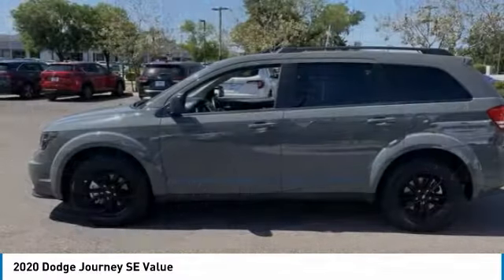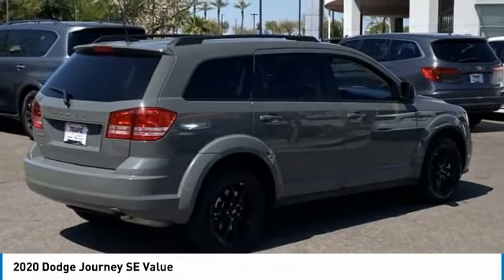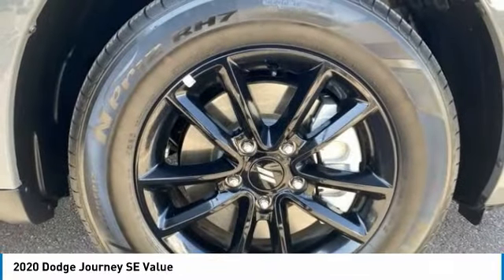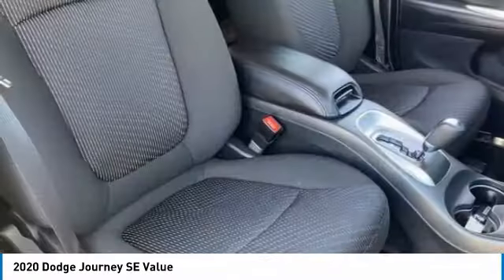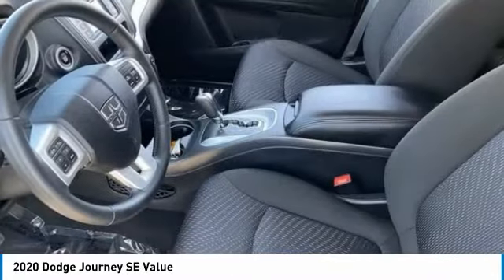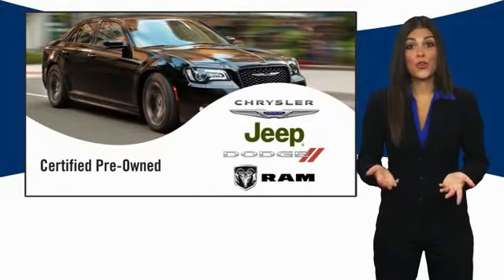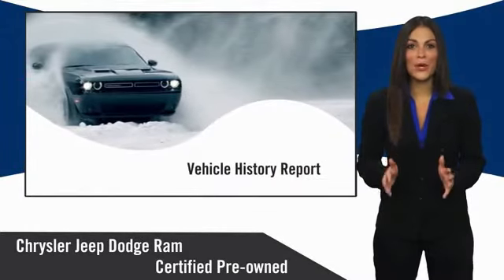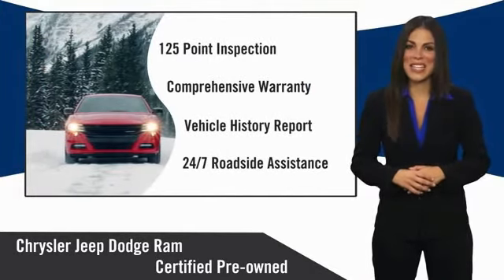2020 Dodge Journey PV7422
Recent Arrival!Destroyer Gray Clearcoat 2020 Dodge Journey FWD 4D Sport UtilityCertified. CARFAX One-Owner. Clean CARFAX. 19/25 City/Highway MPG2.4L I4 DOHC 16V Dual VVT 4-Speed Automatic VLP 1-Year SiriusXM Radio Service, Air Conditioning w/3-Zone Temperature Control, Black Headlamp Bezels, Blacktop Package, Gloss Black Grille, Leather Wrapped Shift Knob, Leather Wrapped Steering Wheel, Power 4-Way Driver Lumber Adjust, Power 6-Way Driver Seat, Premium Cloth Low-Back Bucket Seats (E7), Radio: 4.3S, Rear Air Conditioning w/Heater, SE Popular Equipment Group, Security Alarm, Sirius Satellite Radio, Uconnect Voice Command w/Bluetooth, Wheels: 17 x 6.5 Fully Painted Black.At Tempe CJDR and Kia, we are committed to providing our customers with SAFE and RELIABLE vehicles at the RIGHT PRICE! All pre-owned vehicles are subject to an extensive 110 point inspection, and ALL reconditioning costs are already included in the price of the vehicle. *Tempe $1,000 Finance Bonus Cash discount only available for standard prime lender conventional financing arranged through Tempe Dodge OAC. We reserve the right to determine customer eligibility for the $1,000 Tempe Finance Bonus Cash discount.FCA US Certified Pre-Owned Details:* Limited Warranty: 3 Month/3,000 Mile (whichever comes first) after new car warranty expires or from certified purchase date* Transferable Warranty* Vehicle History* 125 Point Inspection* Powertrain Limited Warranty: 84 Month/100,000 Mile (whichever comes first) from original in-service date* Warranty Deductible: $100* Includes First Day Rental, Car Rental Allowance, and Trip Interruption Benefits* Roadside Assistance